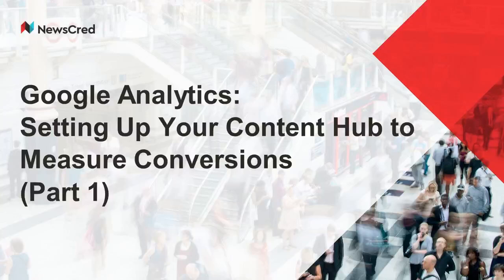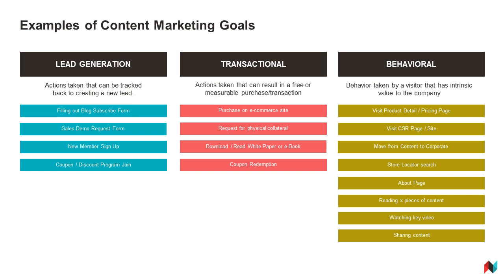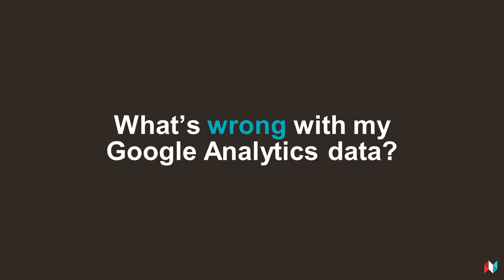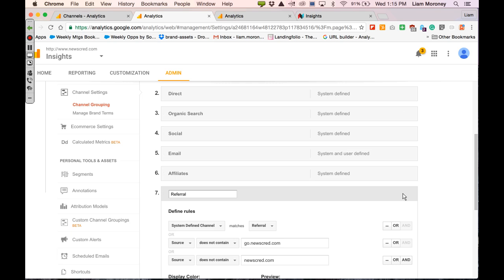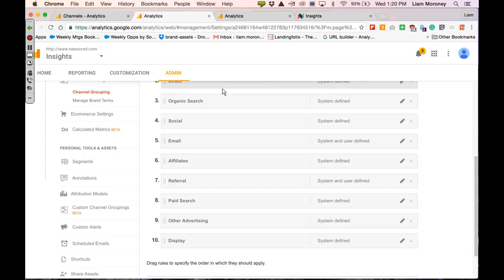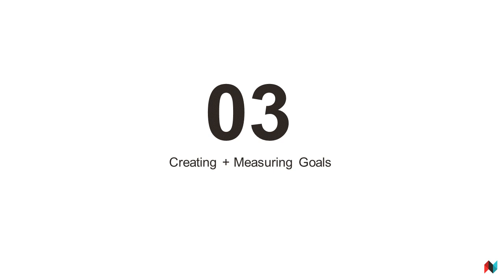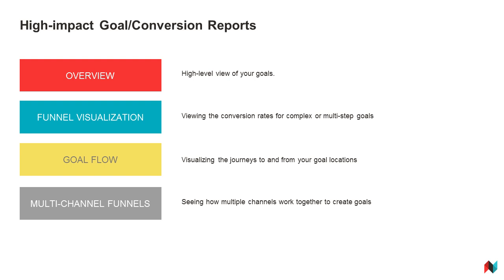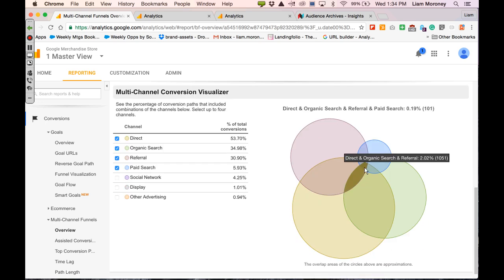Google Analytics: Setting Up Your Content Hub to Measure Conversions (Part 1)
Google Analytics (GA) provides very powerful analytics tools right out of the box. However, most marketers are not familiar enough with what those tools can do, and are therefore not using them to their full advantage.